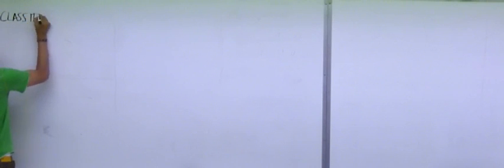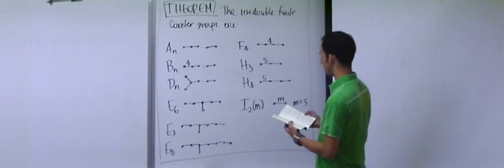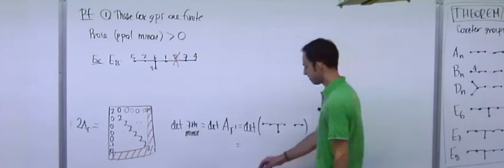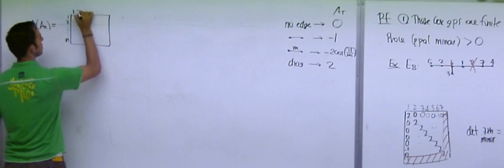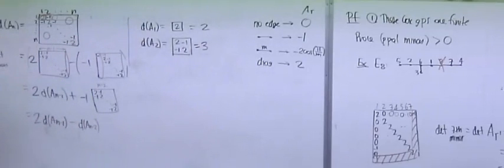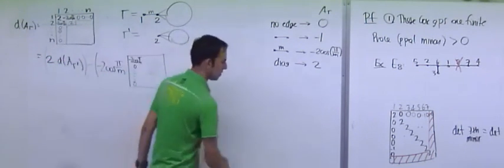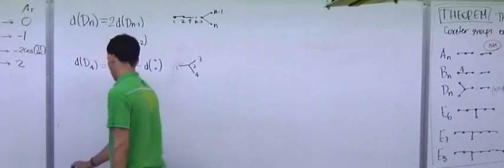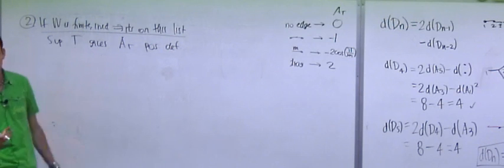Lecture 40 . Coxeter Groups (Federico Ardila)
We begin the classification of finite Coxeter groups.

Spring 2008